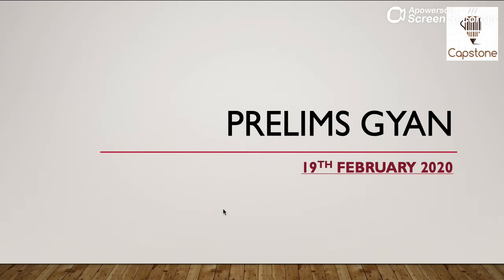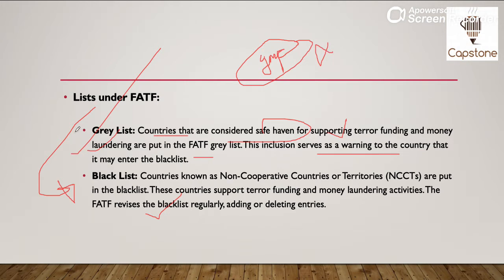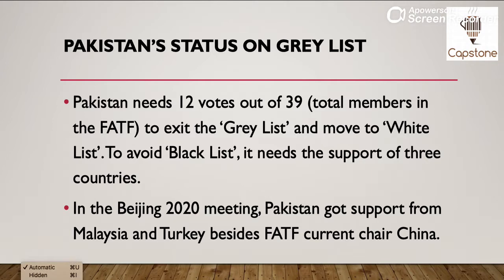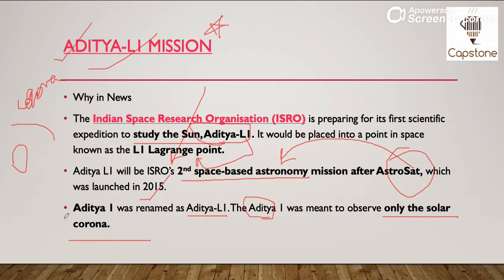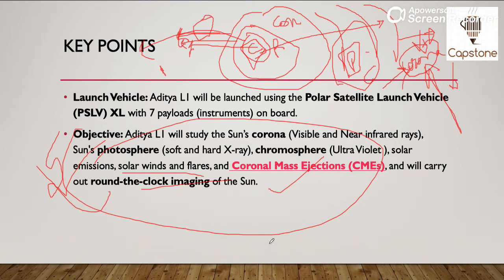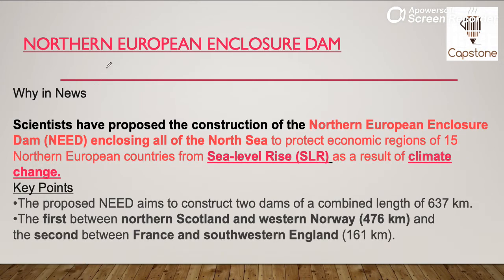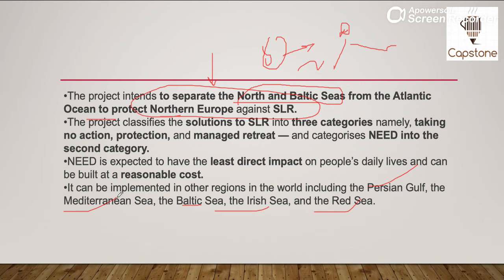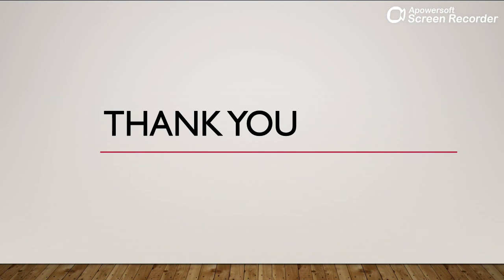Prelims Gyan (Hindu ,IE & PIB) // 19th February 2020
We have come up with a brand new series where we shall discuss editorials covered in The Hindu newspaper, daily. These discussions shall be beneficial for your UPSC preparation and would help you in preparing your current affairs for Prelims 2020 and Mains 2020.
1.ICRG Recommends Continuation of Pakistan in Grey List
2.Aditya-L1 Mission
3.Northern European Enclosure Dam
4.Kala Kumbh: Ministry of Textiles